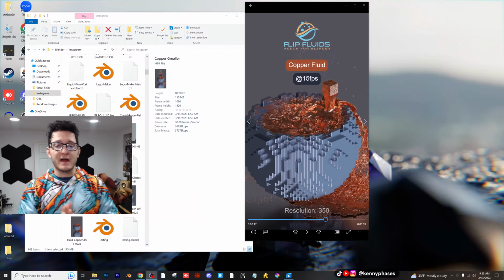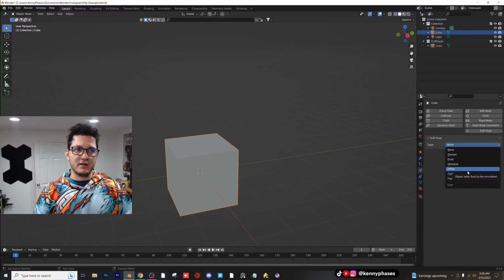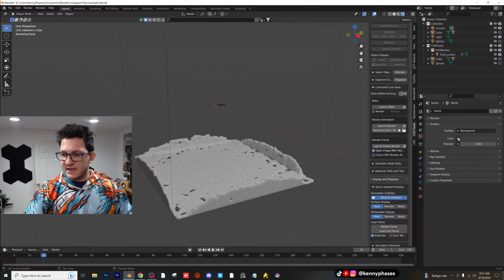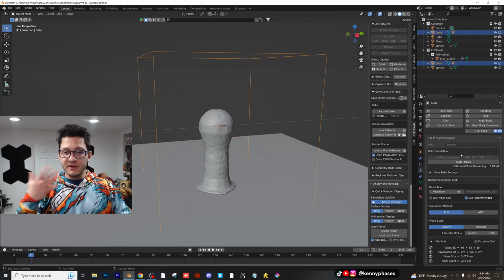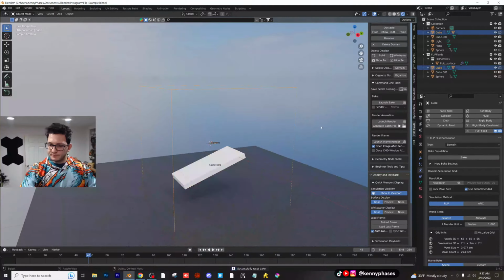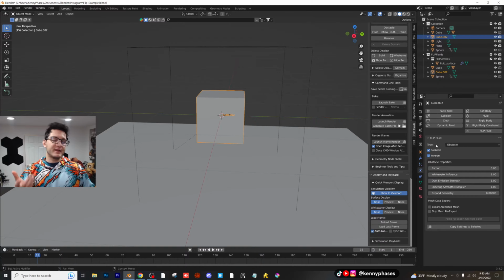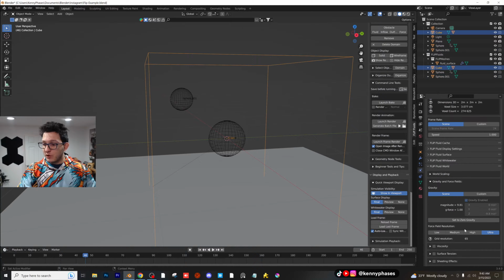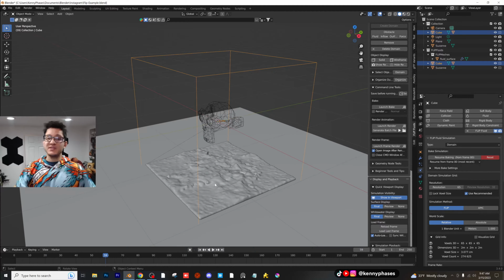Blender Flip Fluids for Beginners! (Domain, Fluid Flow, Obstacles, Force-Fields, etc)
Let's learn Flip-Fluids (Blender Add-On)!

Follow my other accounts for daily content!

Full Tutorials on my channel!

Come book a 1-on-1 Tutoring session with me for personalized lessons! Mentorship spots available.👇